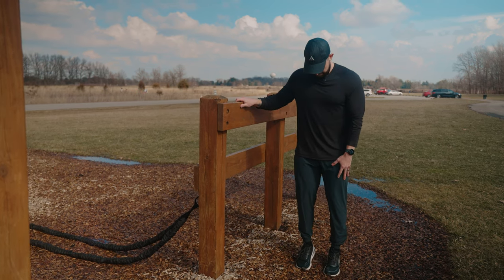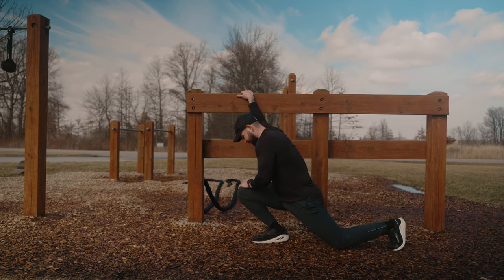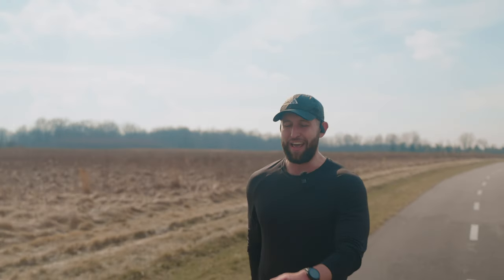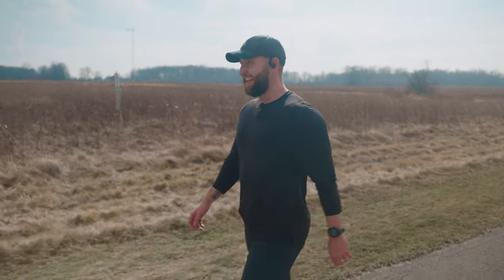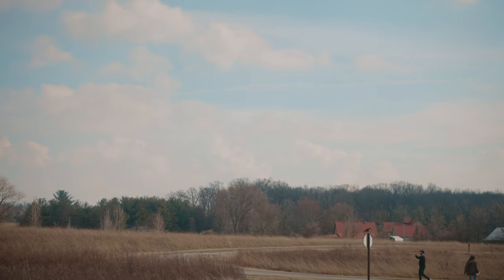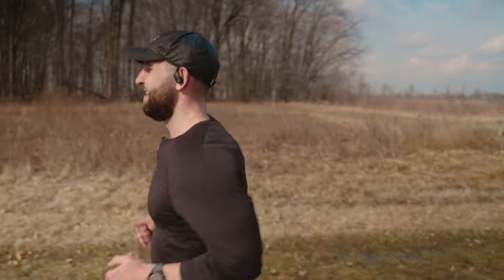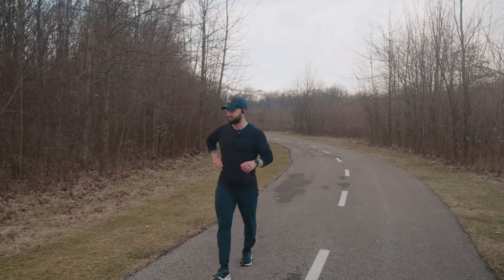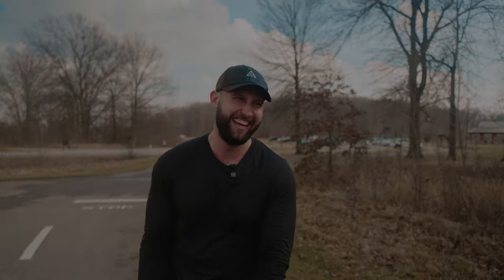Run a 5k With Me | Half Marathon Prep Ep 5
In this video, Coach Alex Bush continues his prep towards his first half-marathon. Today, he will be taking you on a 5k run coming after his strength leg session.